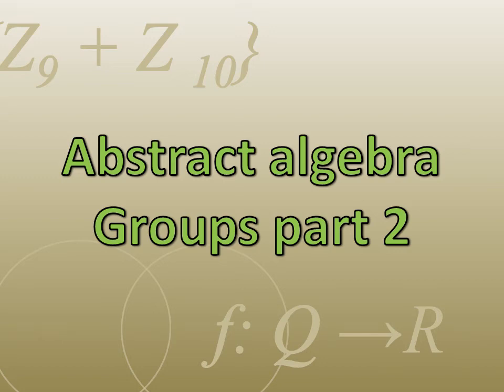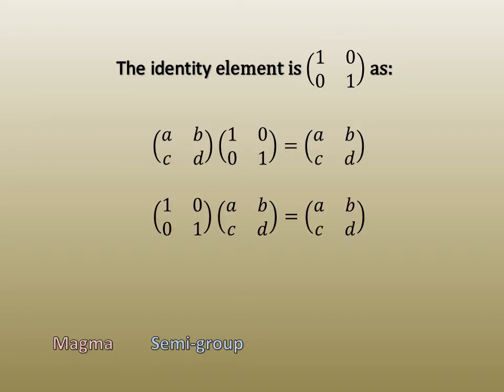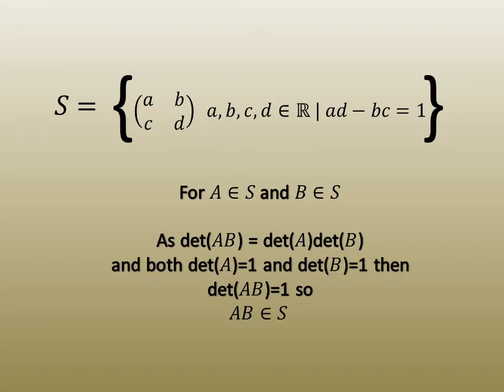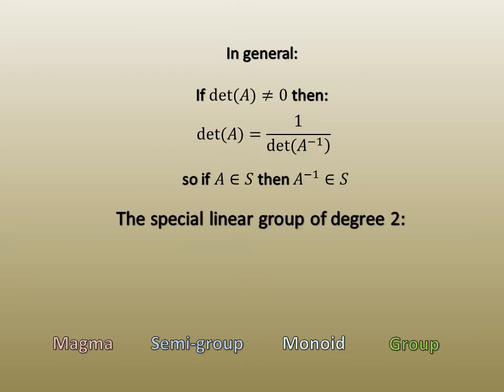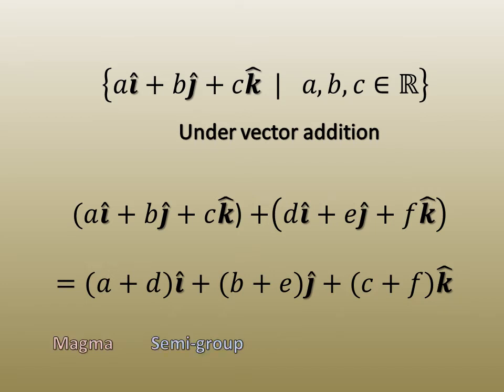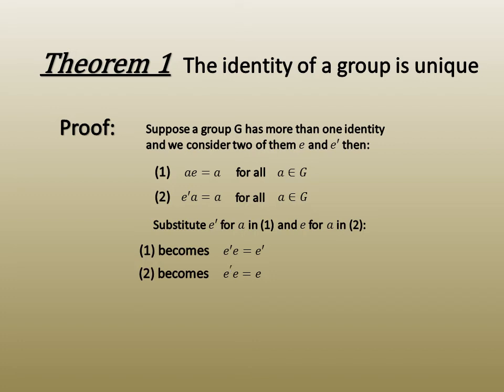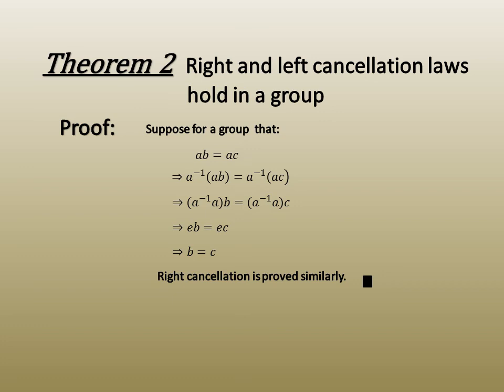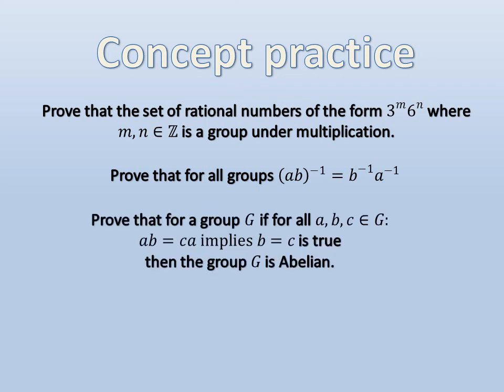Abstract algebra: Groups part 2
Recommended next video: Subgroups and Finite groups